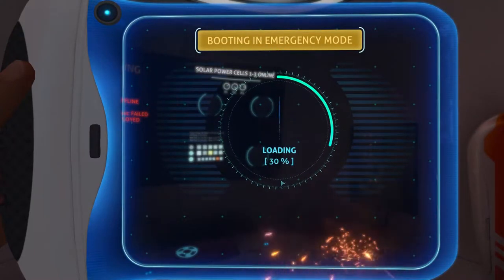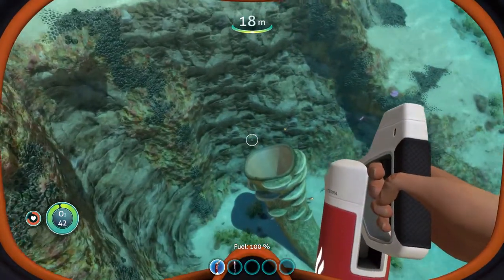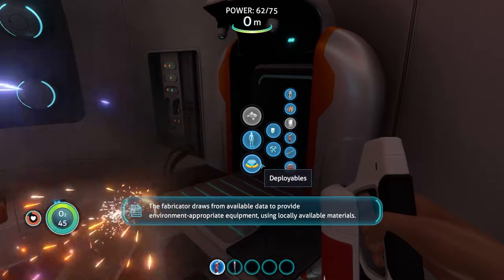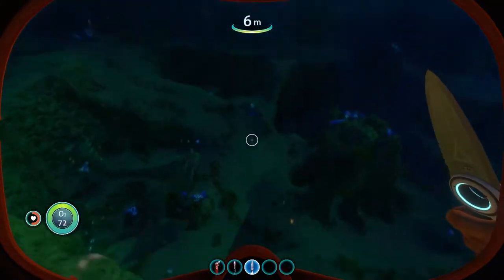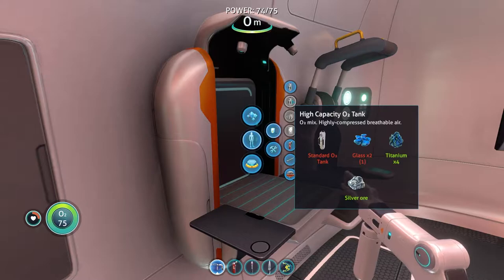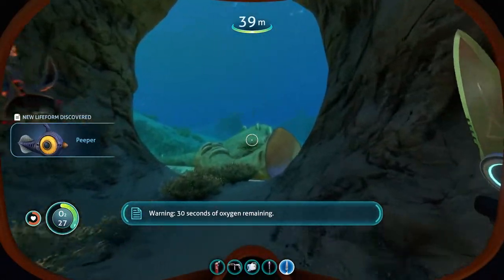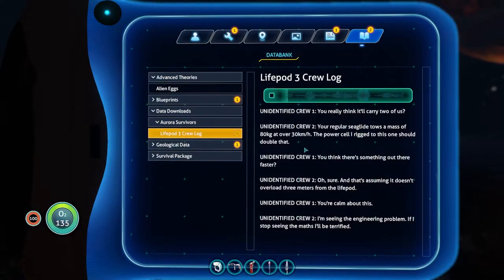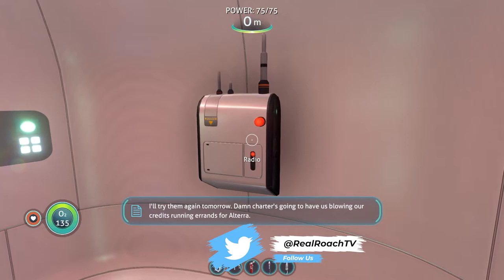A new game! How have I never played this before? | Subnautica Walkthrough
Subnautica is new for me, but not for most. It's a very popular game and has overwhelmingly positive reviews on steam. Let's hope it lives up to the hype!

Whether you're new or a returning viewer, come join the community Discord!